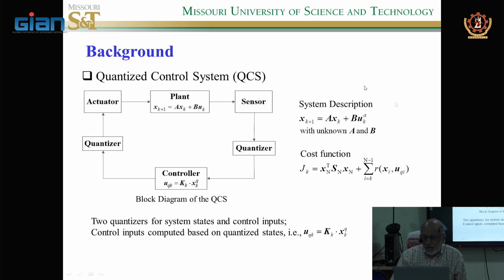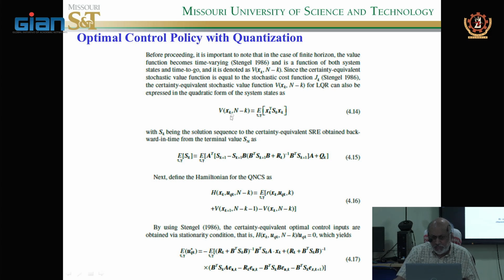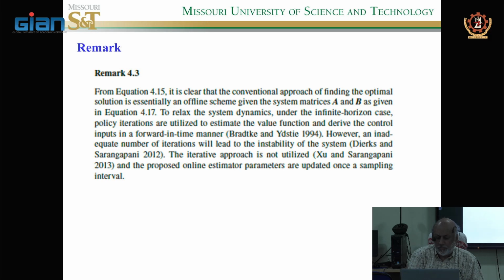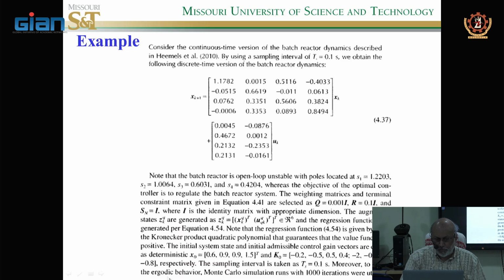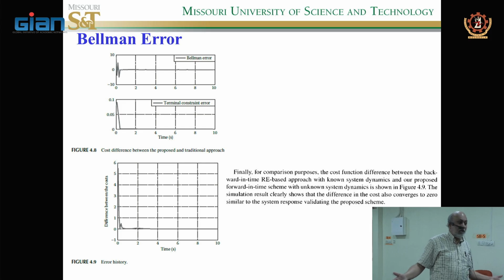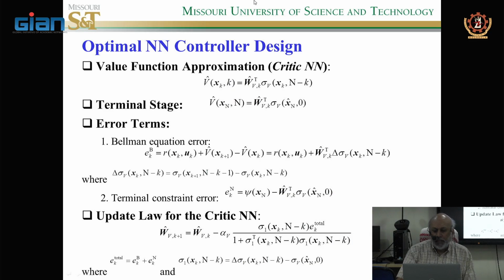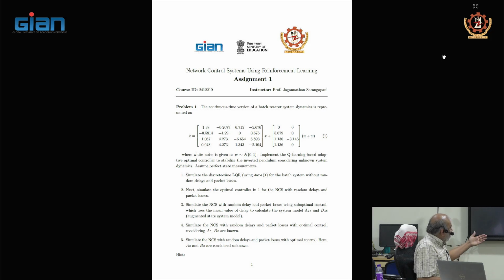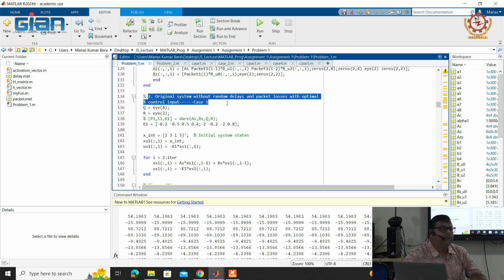L07 Optimal Control of Unknown Quantized Network Control Systems (QNCSs): for linear systems